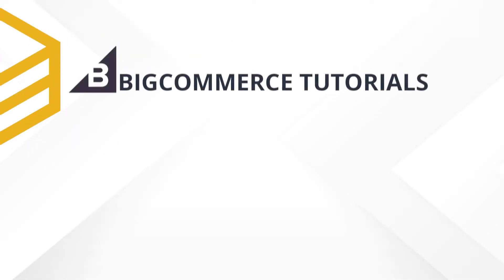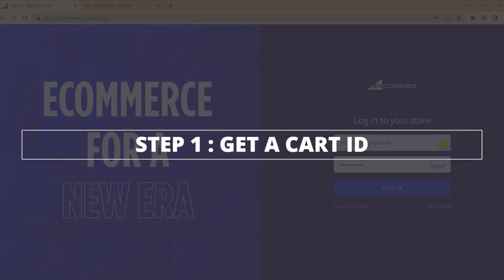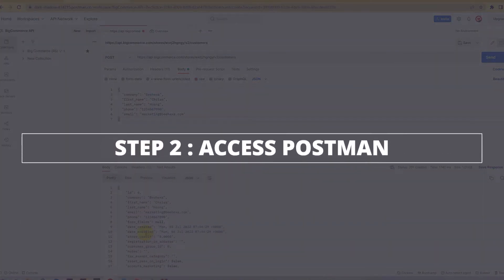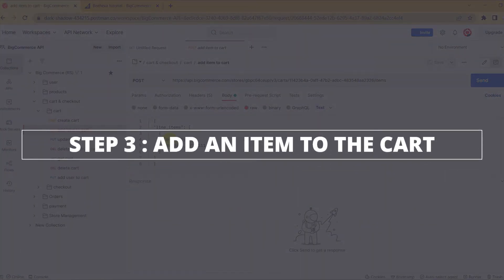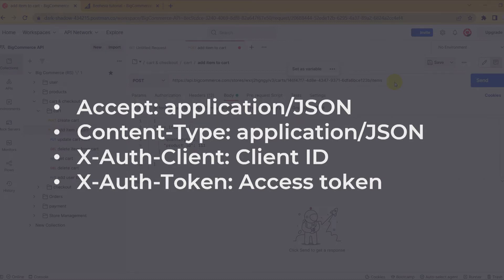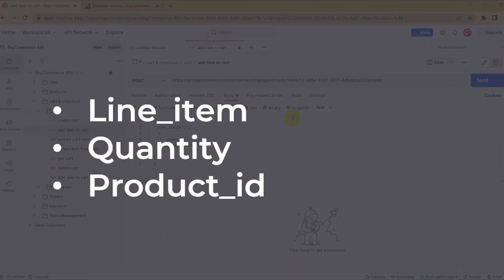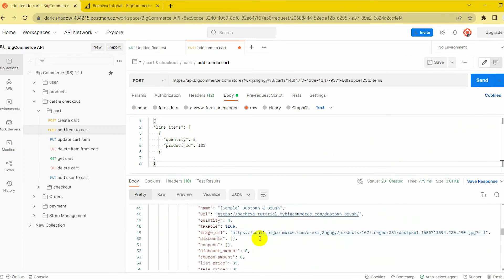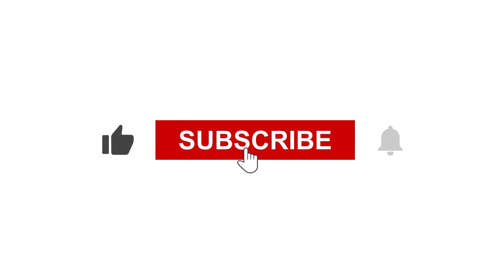BigCommerce API | Lesson #10: BigCommerce API: How to add an item to the Cart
This episode will show you How to add an item to the Cart. This video is part of our BigCommerce Tutorials Playlist. Beehexa hopes you can save time learning and working with the BigCommerce system.

Video timeline:

00:00  - 00:45 : Overview
00:45  - 01:30 :  Get a Cart ID
01:30  - 02:12 : Access Postman
02:12 - 04:56 : Add an item to the cart
04:56  - 05:29 : Outro

Other features include SEO support, product upload, sales performance statistics & measurement, and thousands of apps integrating different components.

We have implemented some data integration products for connecting BigCommerce with Erp, Accounting, and CRM applications. Please, take a look if you have time